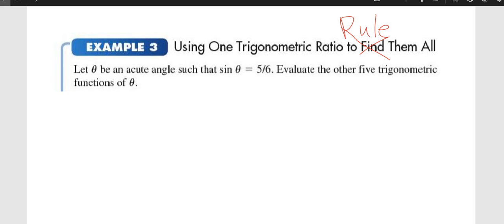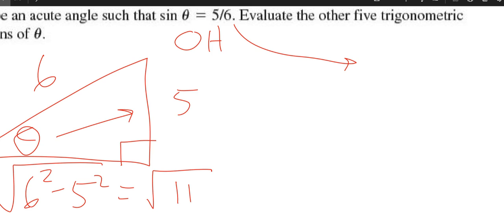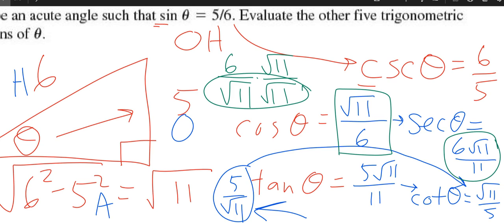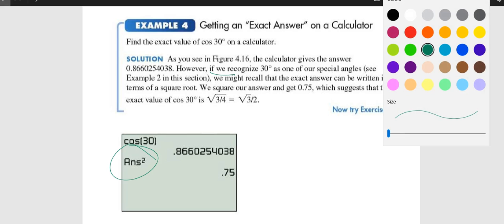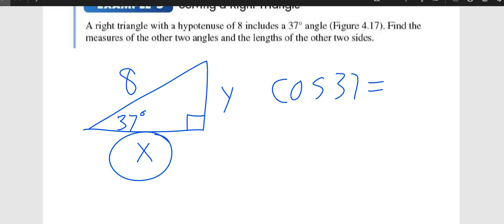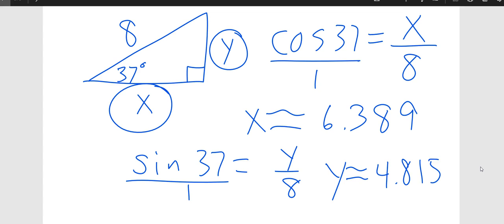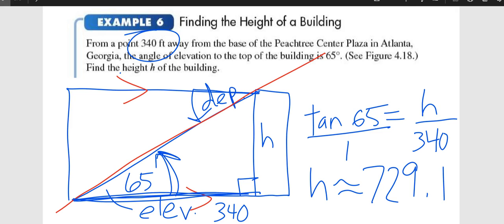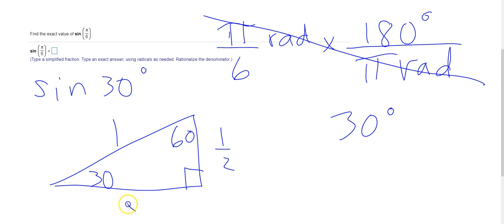Trig 4.2 Notes Part 2